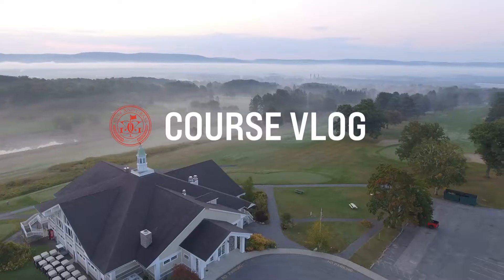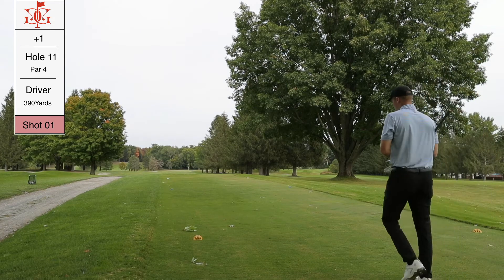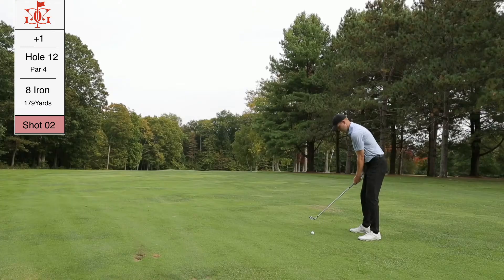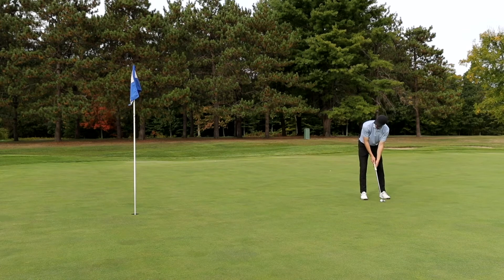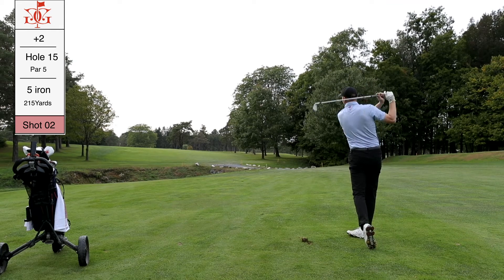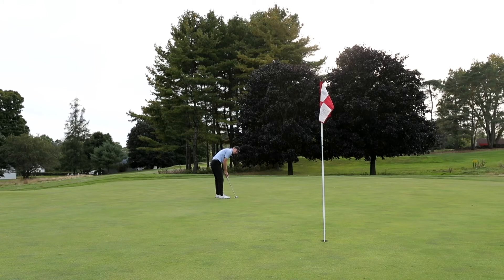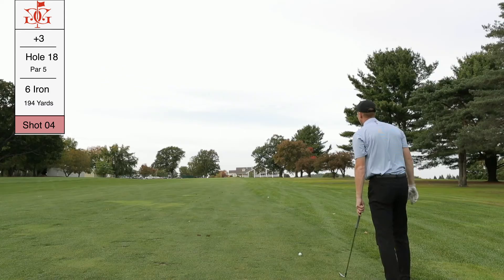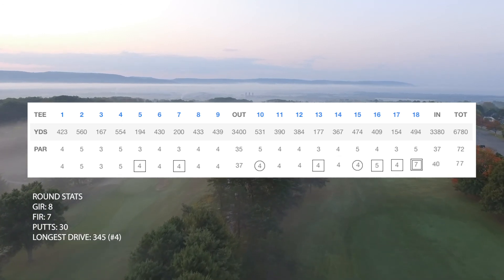Every Shot at Berkshire Hills CC- Back 9 - GG Course Vlog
One of my favorite course out there is Berkshire Hills CC. So many memories on and around this course and I'm happy to share it with you.

For more on Tom, all things GolfandGrass, merch, news and meet-ups go

Instagram.com/tomcurry